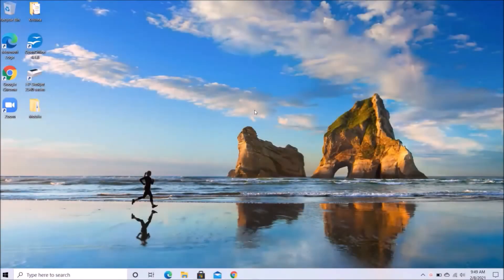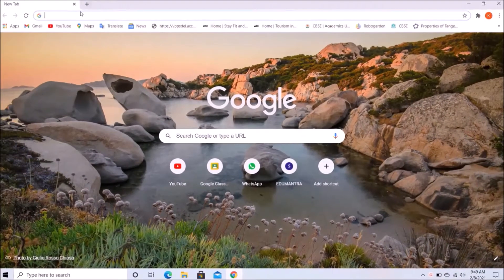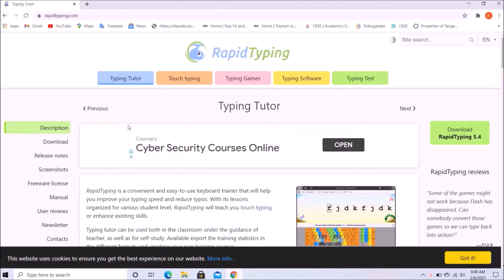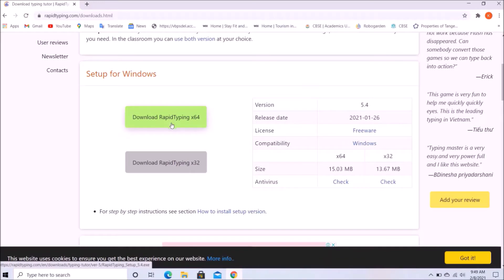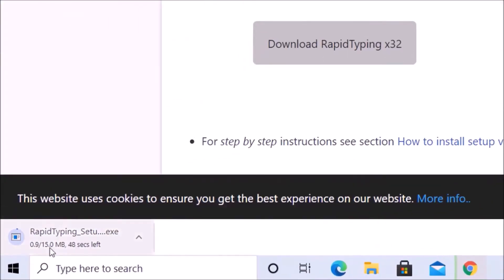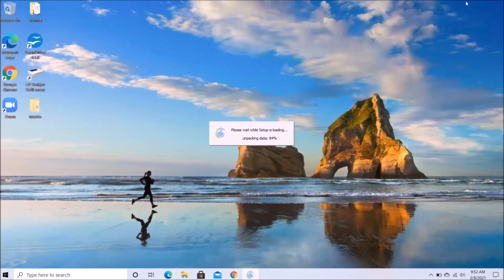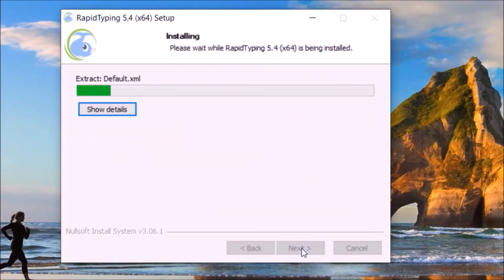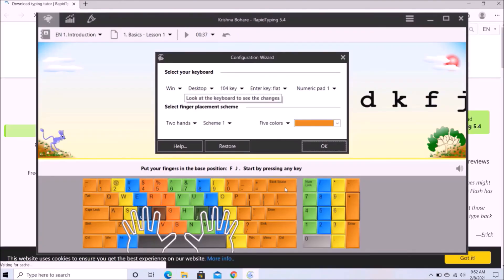How to Download Rapid Typing Tutor | Krishna Bohare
Hi! Guys this video is about how you can Download Rapid Typing Tutor in your computer

Do comment also if you have faced any problem in doing this, and please also tell that if you liked it.